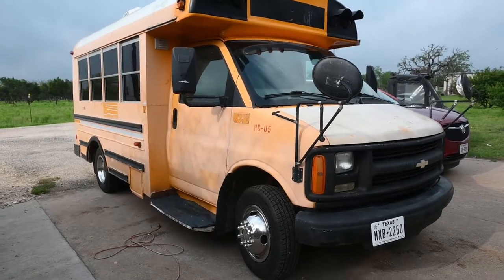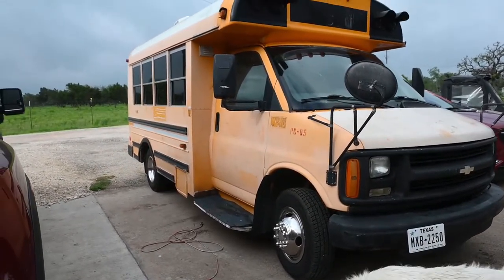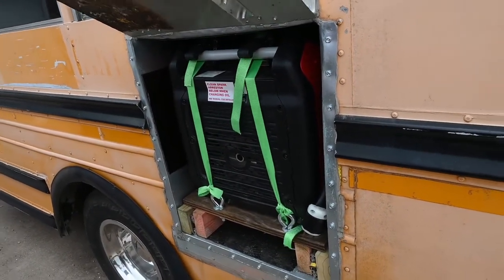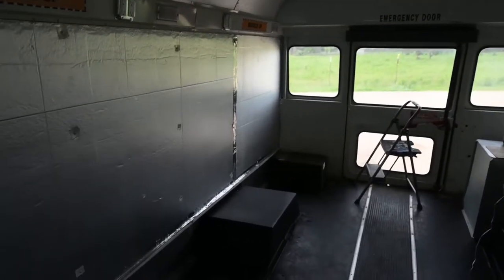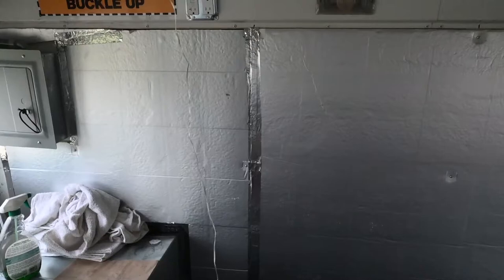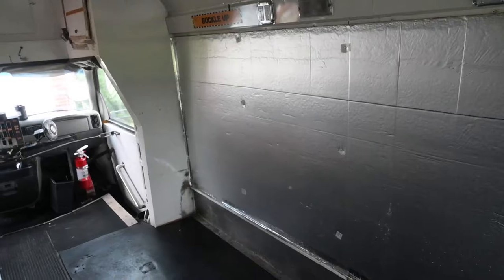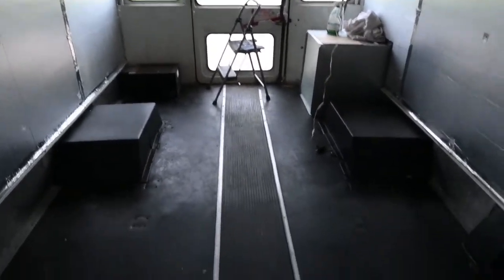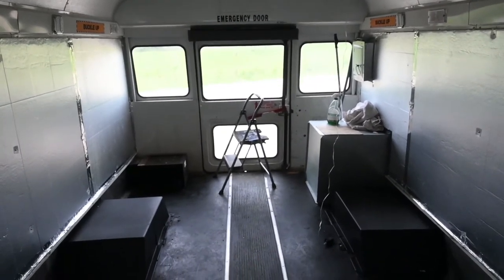The candle bus is ready to roll - part 1 of the project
Stop by and take a look at her great products